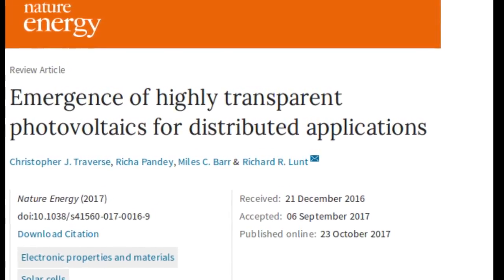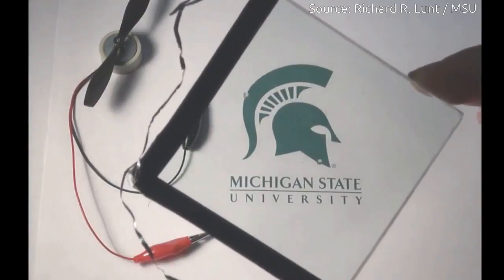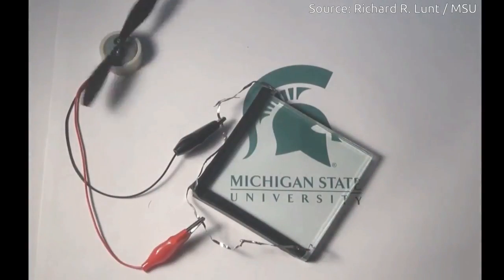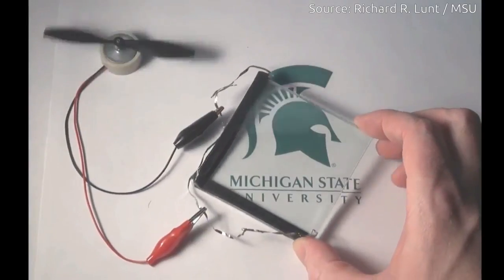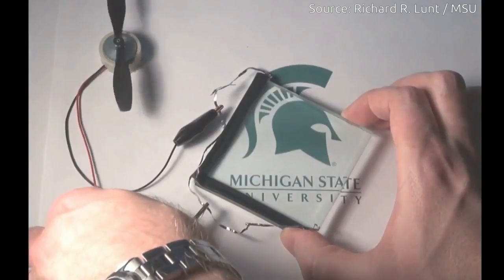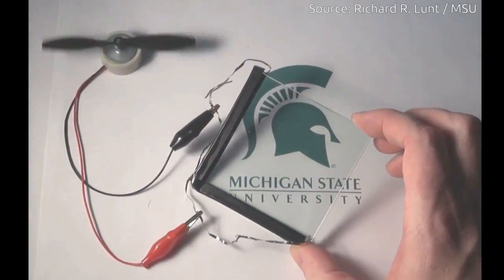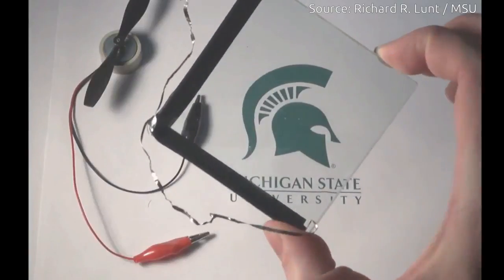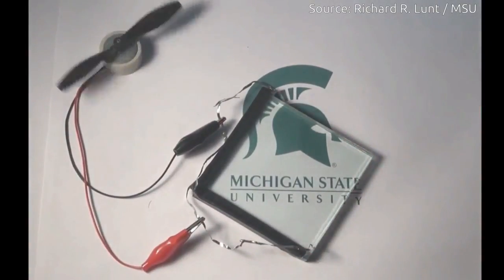Transparent solar technology represents 'wave of the future'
According to a new research report published in Nature Energy,  See-through solar materials that can be applied to windows represent a massive source of untapped energy and could harvest as much power as bigger, bulkier rooftop solar units.

In the research paper, Michigan State University researchers argue that widespread use of such highly transparent solar applications, together with the rooftop units, could nearly meet U.S. electricity demand and drastically reduce the use of fossil fuels.

The research Team pioneered the development of a transparent luminescent solar concentrator that when placed on a window creates solar energy without disrupting the view. The thin, plastic-like material can be used on buildings, car windows, cell phones or other devices with a clear surface.

Moving global energy consumption away from fossil fuels will require such innovative and cost-effective renewable energy technologies. Only about 1.5 percent of electricity demand in the United States and globally is produced by solar power.

But in terms of overall electricity potential, there is an estimated 5 billion to 7 billion square meters of glass surface in the United States. And with that much glass to cover, transparent solar technologies have the potential of supplying some 40 percent of energy demand in the U.S. – about the same potential as rooftop solar units.

Source: Richard R. Lunt / MSU